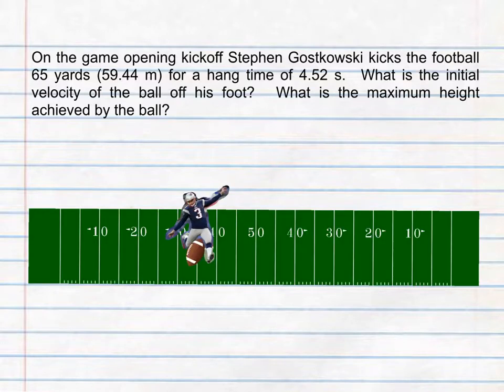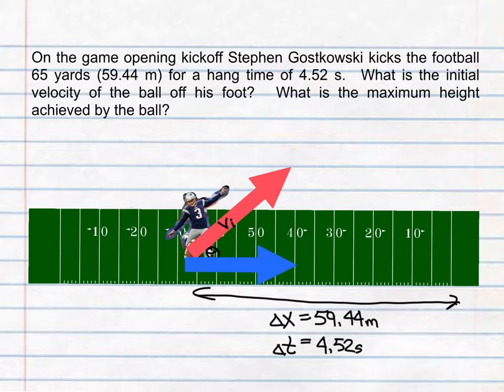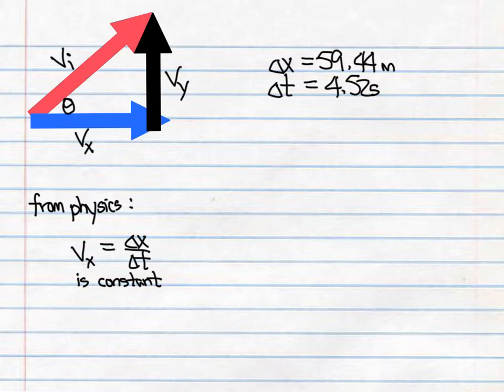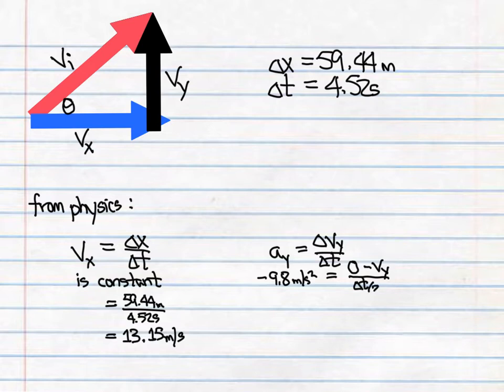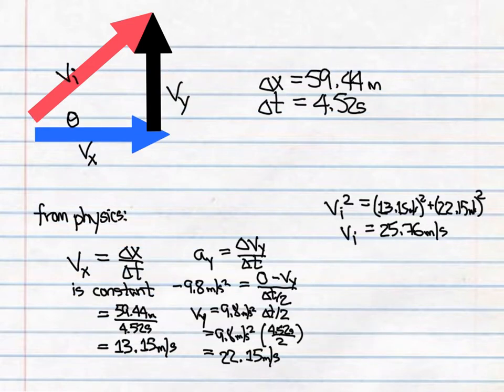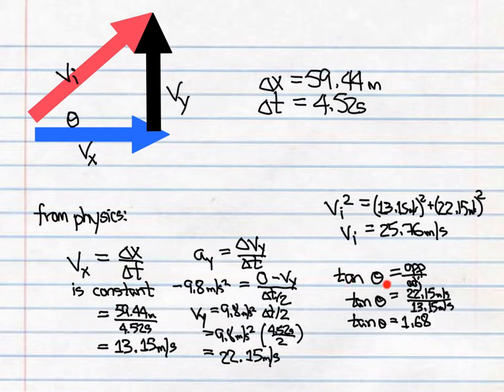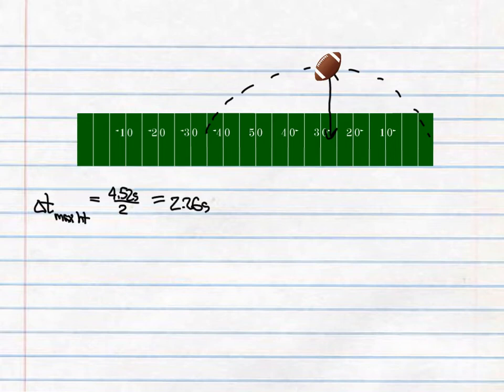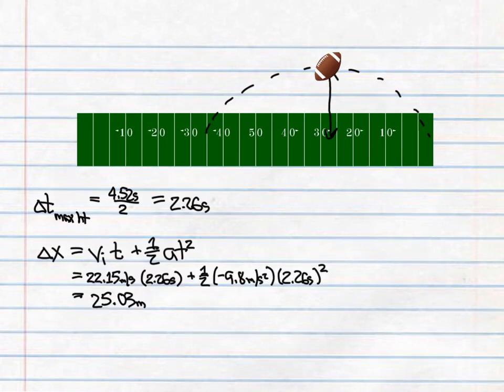Practice Problem on Projectiles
Projectile launched at an angle